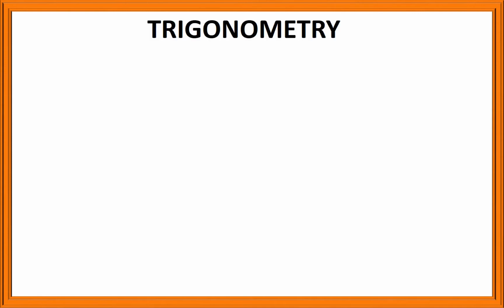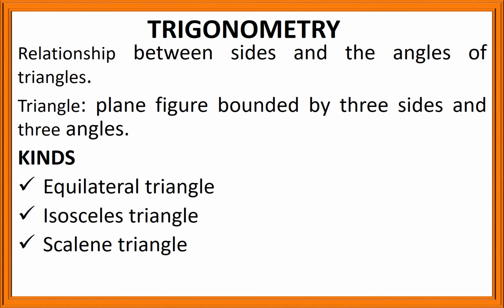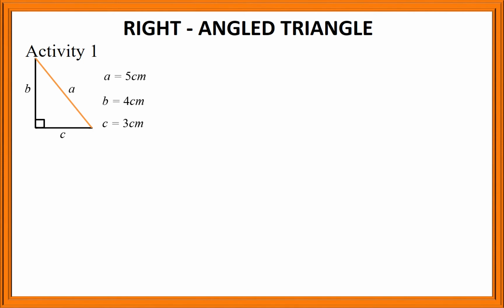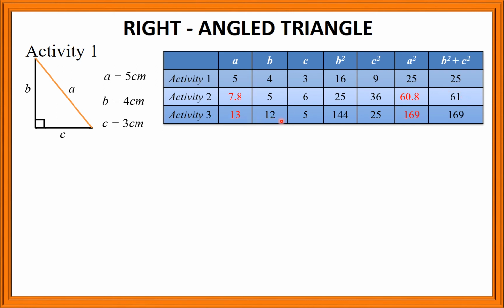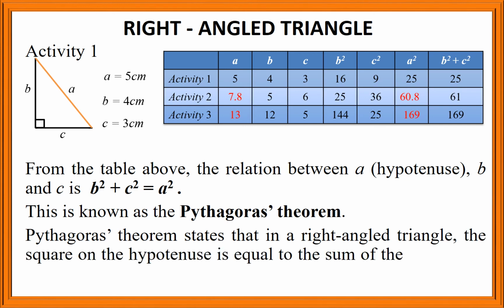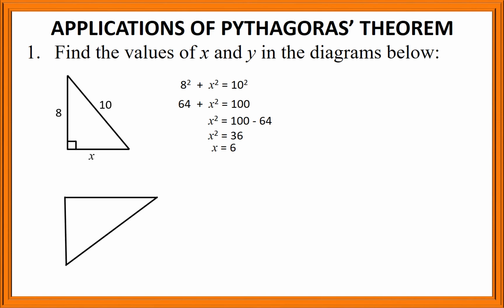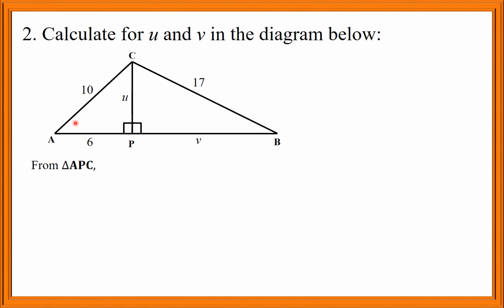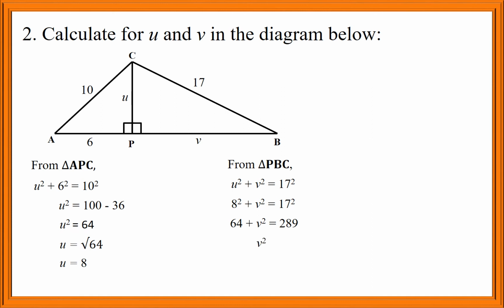PYTHAGORAS' THEOREM SIMPLIFIED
THIS VIDEO SIMPLIFIES PYTHAGORAS THEOREM WITH SOLVABLE EXAMPLES.